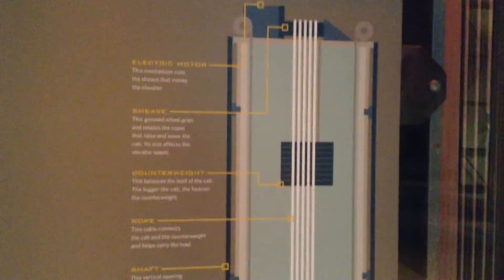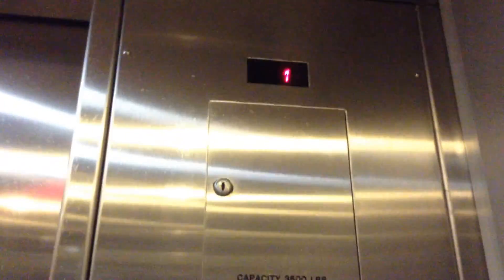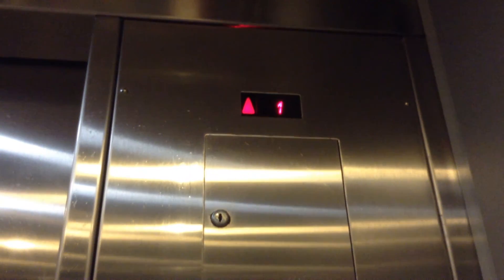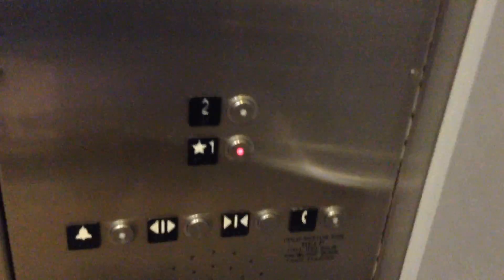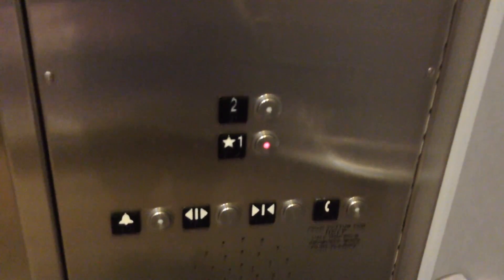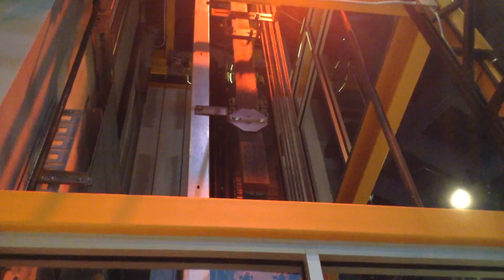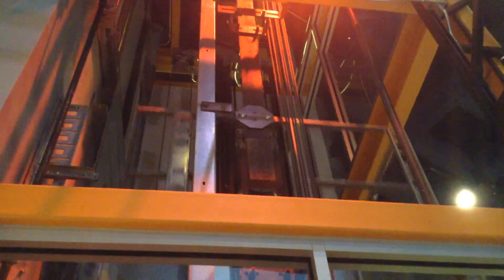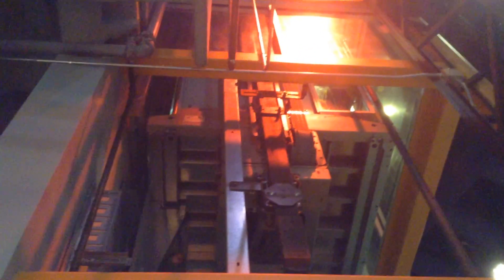7/1/15: Schindler HT 400A Traction Elevator at the Liberty Science Center in Jersey City, NJ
Filmed on 7/1/15. This is at the skyscraper exhibit at the Liberty Science Center. Since roped elevators are very important for skyscrapers, it was smart enough to install an elevator here, which leads up to another exhibit where you can walk a high beam, giving you a feel of what it is like to be a construction worker on a high building. Like the main elevators, this is a 400A, and a special one because it has a window!

At the end, we also take a peek at the roped elevator system itself.

Specifications
Brand: Schindler
Type: Traction
Unit: Roped Elevator System
Fixtures: HT Vandal Resistant
Capacity: 3500 LBS
Floors Served: 2
DT Rating: 1 (Buttons may cause weird things to happen)